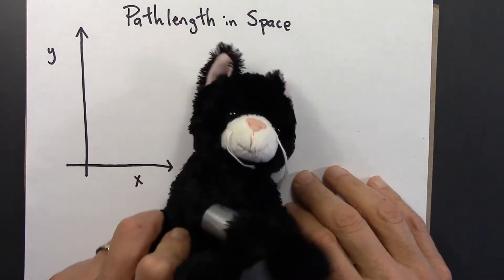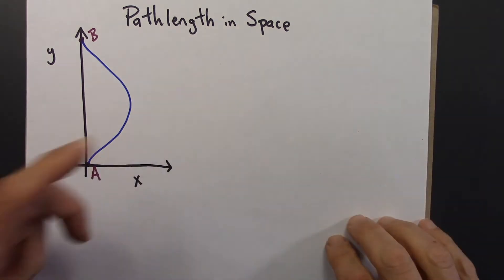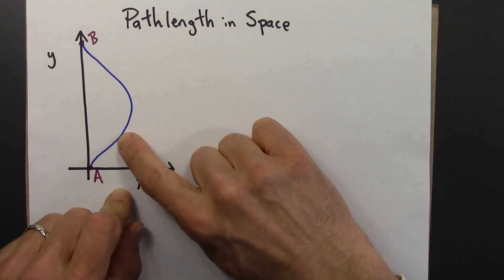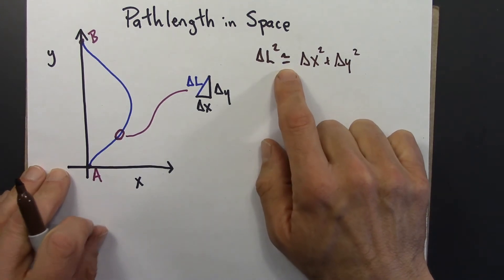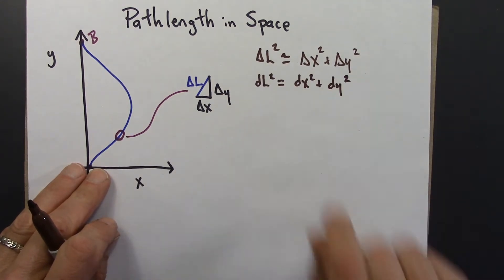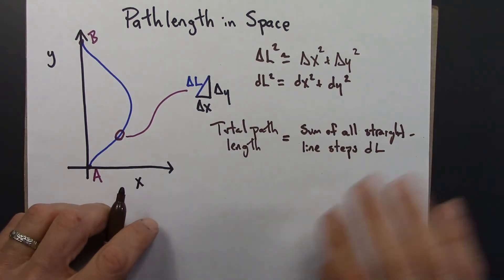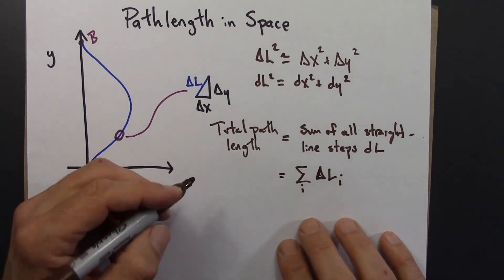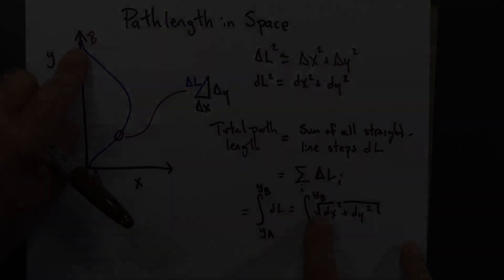Relativity 05.02. Curved Paths in Space: Part I